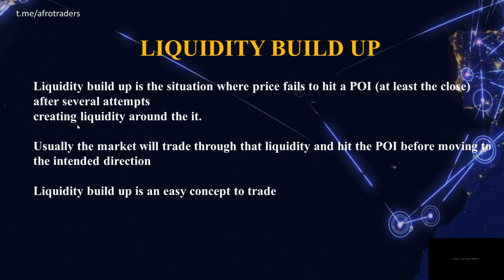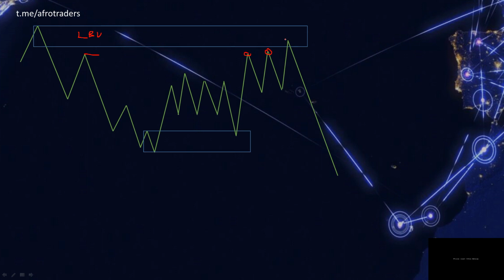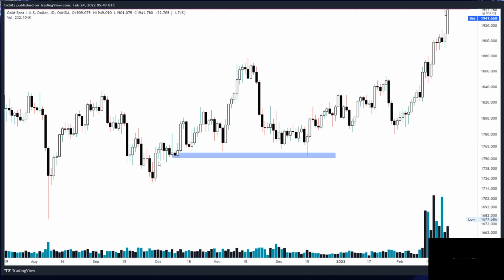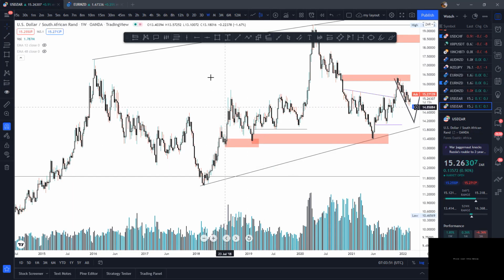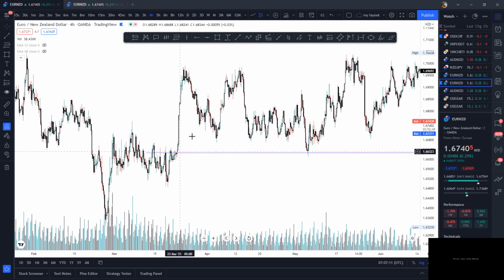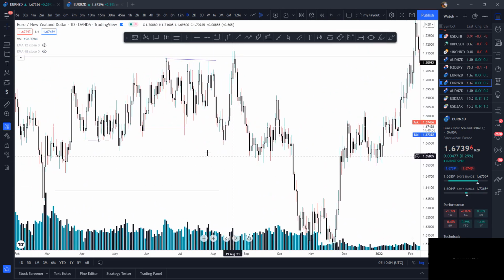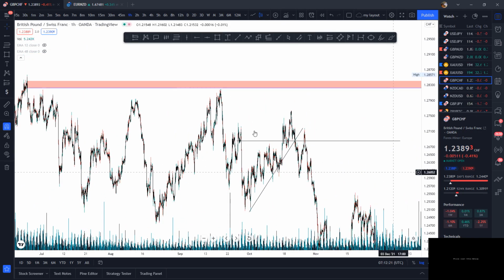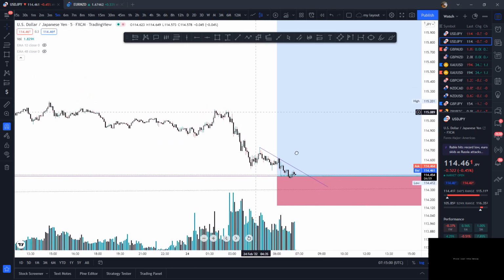Liquidity Build Up